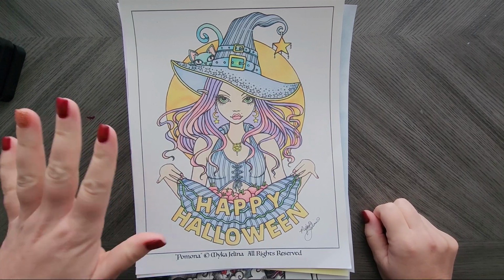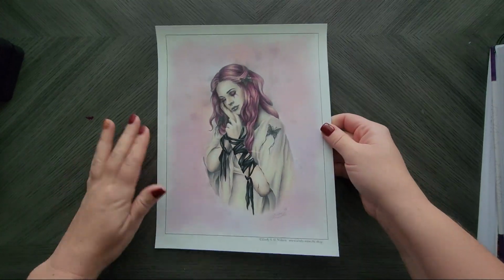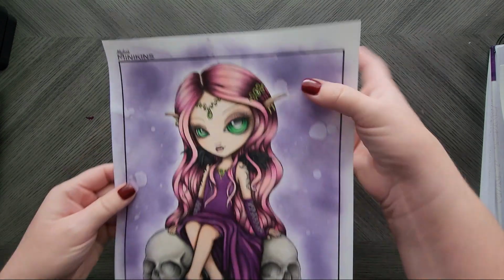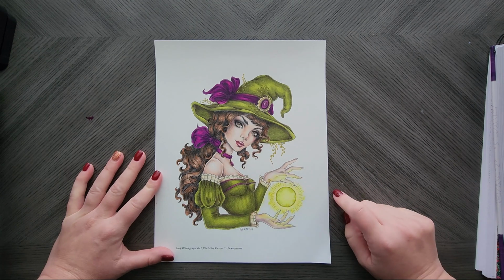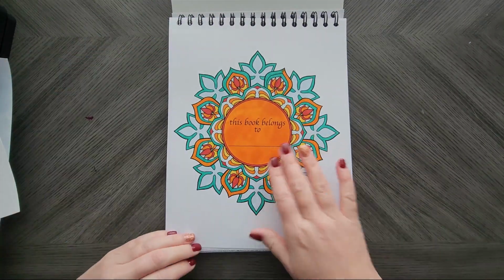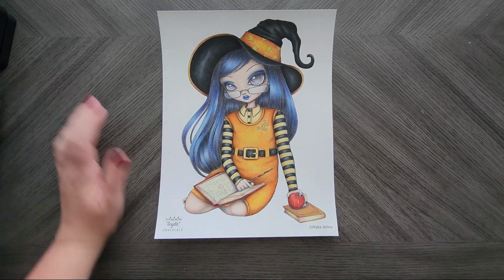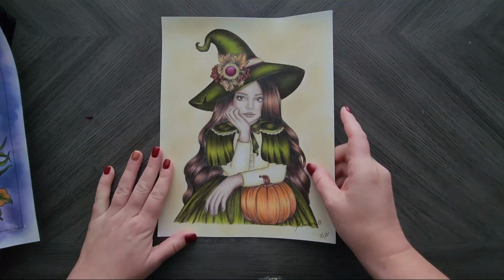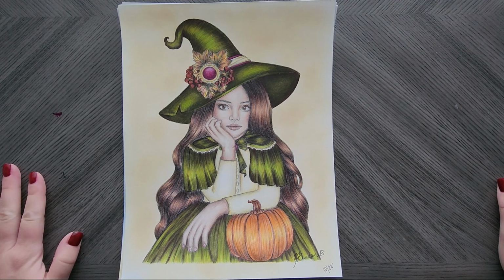October 2022 Completed Adult Coloring Pages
Today we will look at all the adult coloring books and pages I colored for October 2022. There is not a ton, but I'm still very happy with what I completed - especially with how crazy this month has been for me. I'm sharing links to the books featured below if you want to color them too!

Check out @jenscoloringcorner to see her page as well.

ON AMAZON
👉Color It Mandalas Volume II
👉Mandalas by Victoria Chukalina
👉Enchanted Faces by Hannah Lynn
👉Tattoo Darlings by Hannah Lynn
👉Autumn by Janna P

Korilynn VanDyke
Colorfully Optimistic